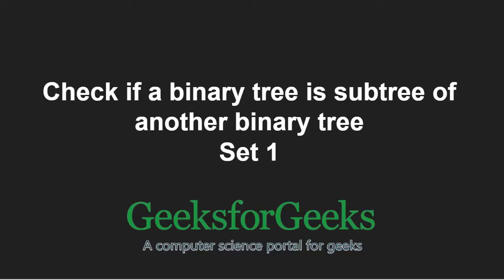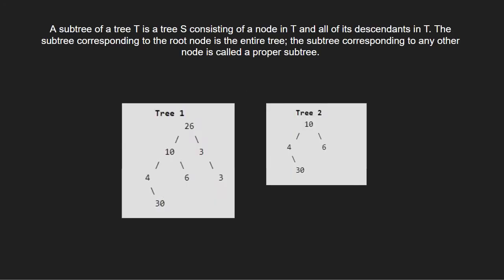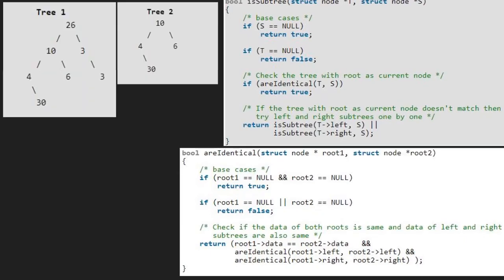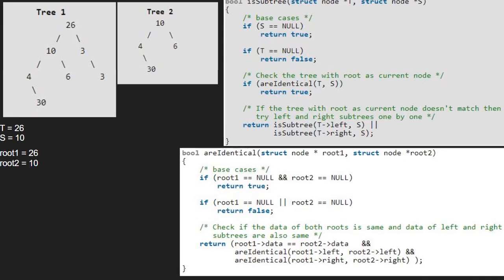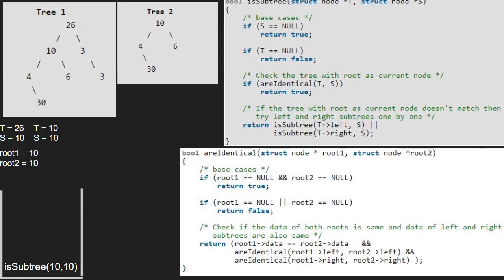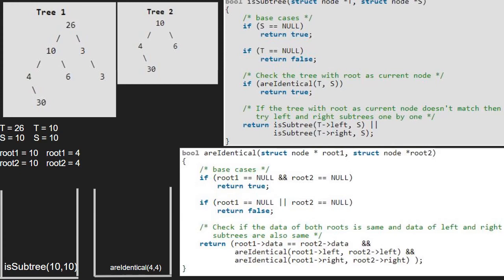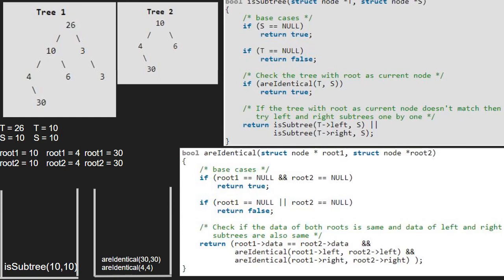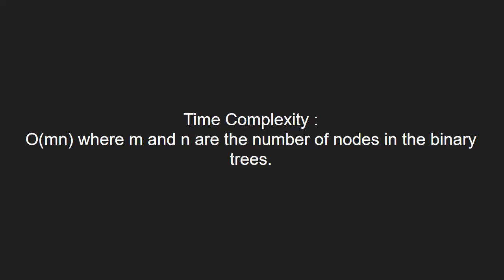Check if a binary tree is subtree of another binary tree | Part 1 | GeeksforGeeks